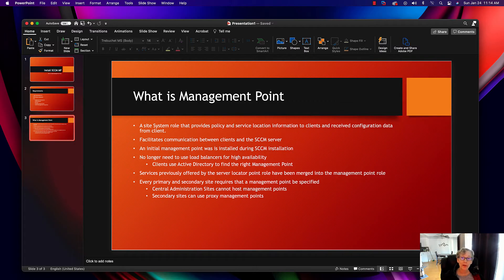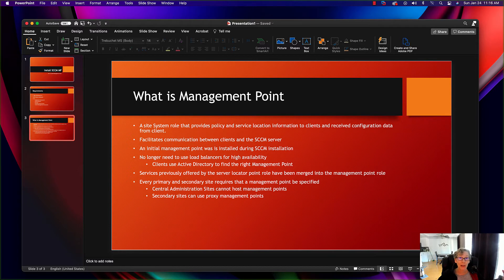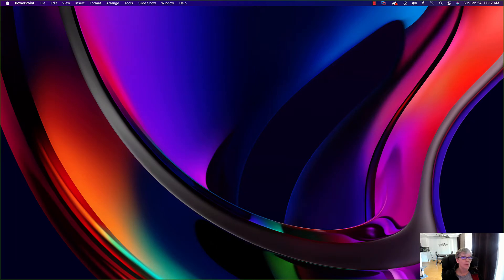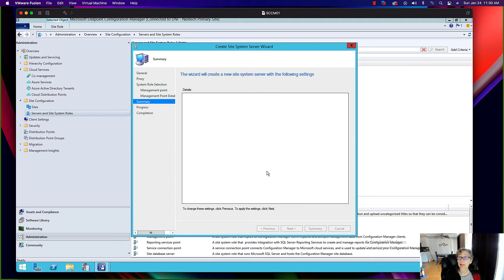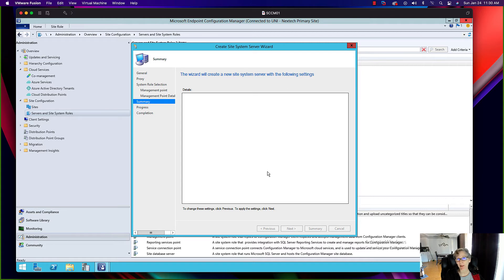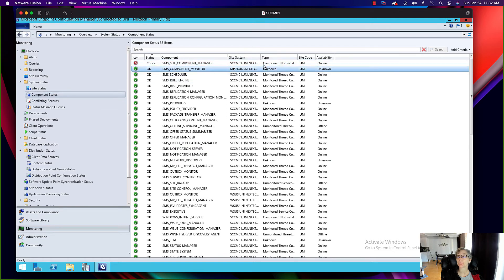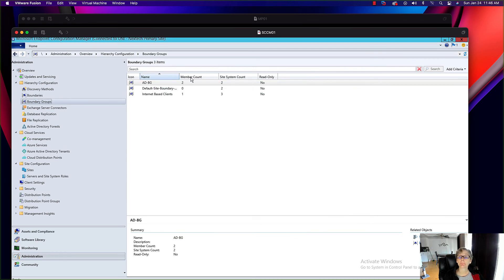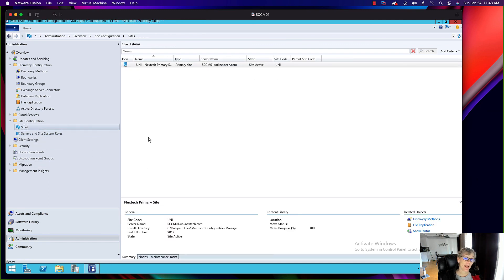Install Management Point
This video will show you how to add MP Role